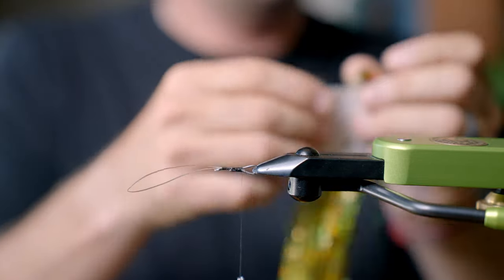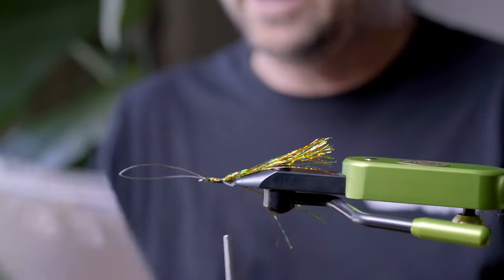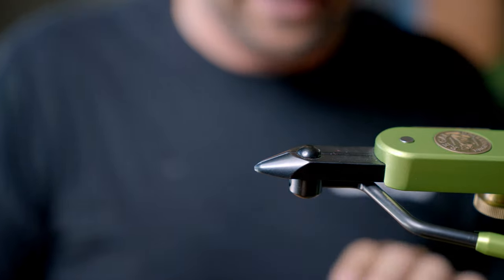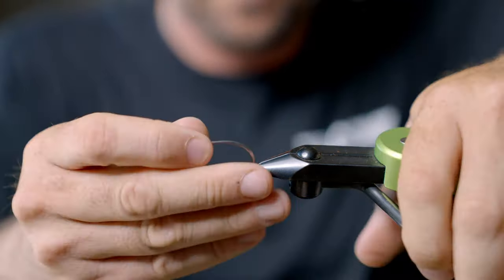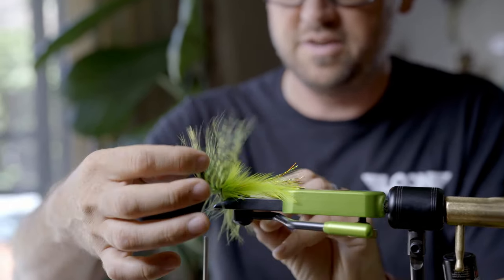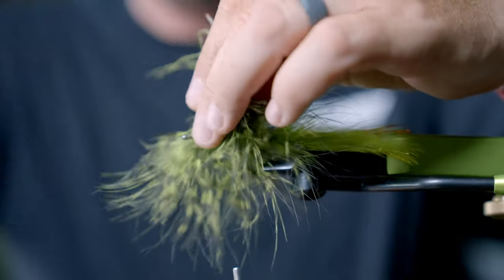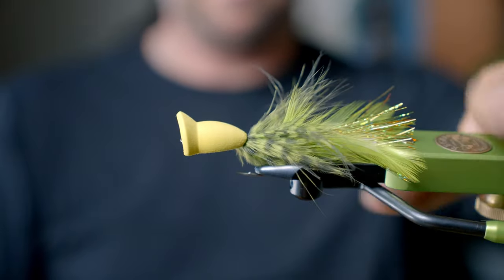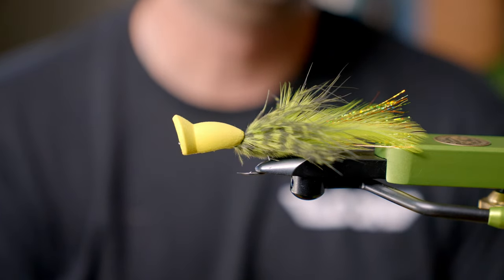Fly Tying Tutorial: Hogan's Topwater Bass Fly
Hogan's Topwater Bass Fly is a popper style fly that has all the right moves! This pattern has a wiggle tail that provides extra movement when pushing water while targeting topwater bass.